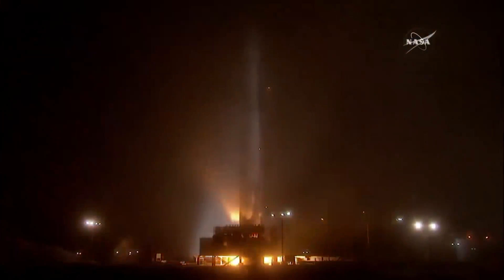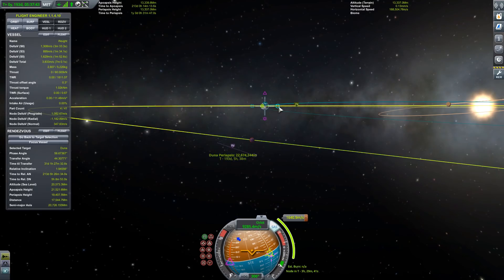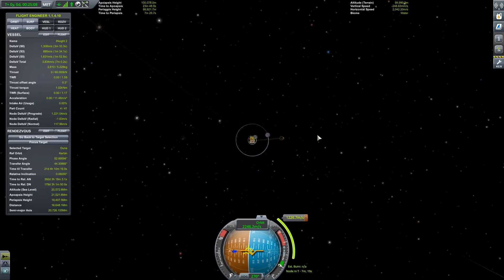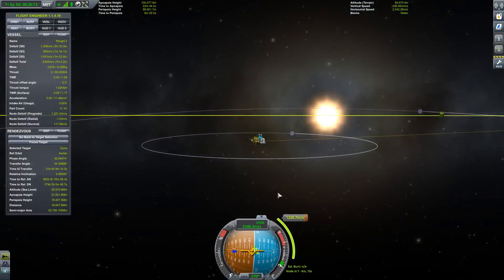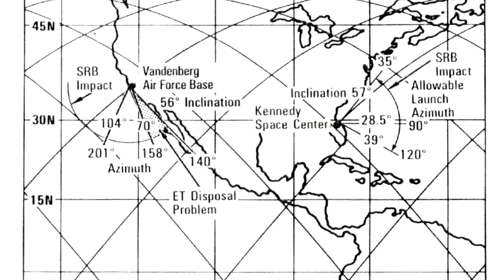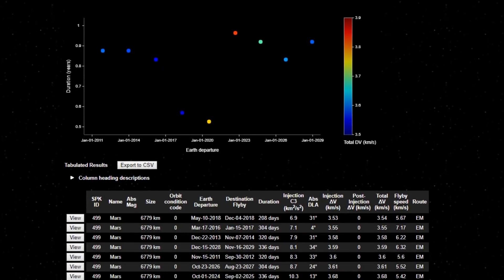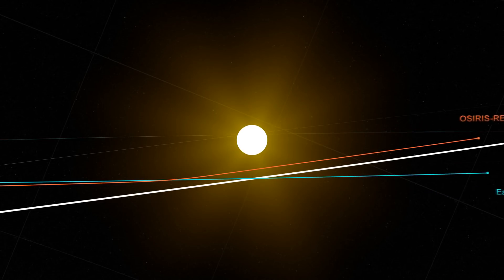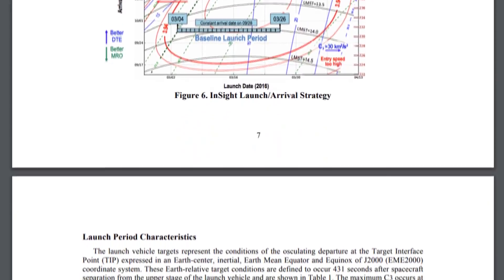Why Was Mars Insight Launched From California?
Mars Insight was the first Mars mission launched from Vandenberg Air Force Base in California, while previous Mars missions have generally launched from Florida. The reason this is possible is because the original mission design required a higher than usual inclination parking orbit. This reduced the advantage which Florida usually gets from the rotation of the earth, which meant that the same launch vehicle design could achieve the trajectory from either location. This lead the designers to go with California because it has less rocket activity.

Includes animations from NASA, Kerbal Space Program and Universe Sandbox